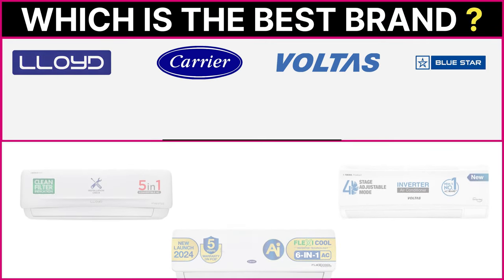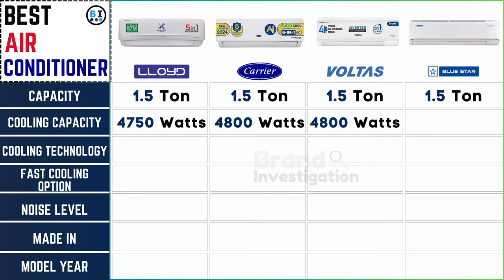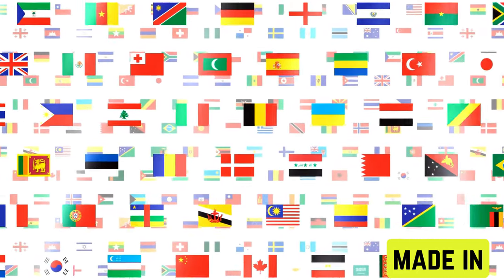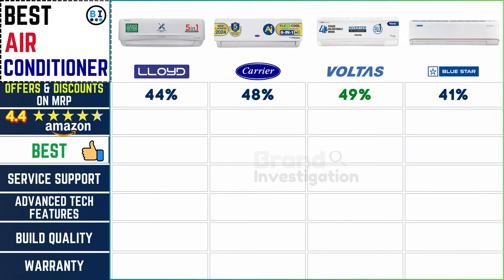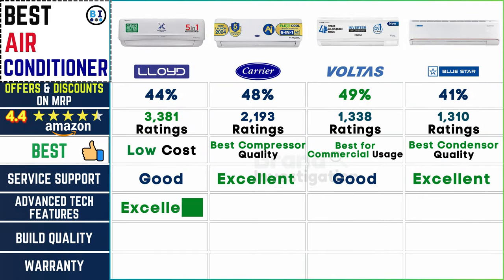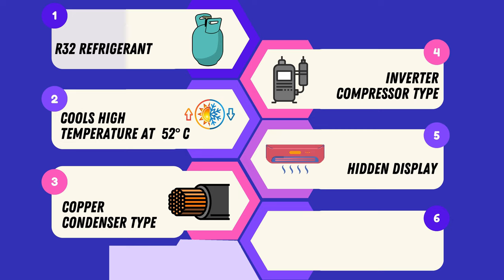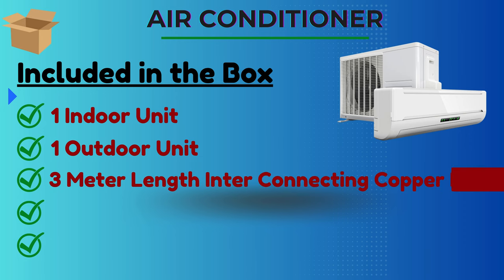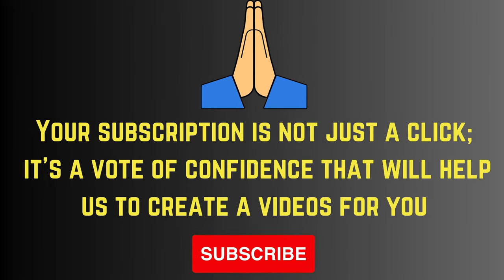❄️ Best 1.5 Ton AC in India 2024 | Top Air Conditioner Review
Beat the heat with the best 1.5 ton AC in India for 2024! Our review compares leading brands Lloyd, Carrier, Voltas, and Bluestar, helping you choose the perfect air conditioner for your home. Stay cool and comfortable all year round! 🏠🌬️ #1.5TonAC2024

✅𝐋𝐥𝐨𝐲𝐝 1.5 Ton 3 Star Inverter Split AC (5 in 1 Convertible), 2024 Model :

✅𝐂𝐚𝐫𝐫𝐢𝐞𝐫 1.5 Ton 3 Star AI Flexicool Inverter Split AC, 2024 Model :

✅𝐕𝐨𝐥𝐭𝐚𝐬 1.5 ton 3 Star, Inverter Split AC, 2024 Model :

✅𝐁𝐥𝐮𝐞 𝐒𝐭𝐚𝐫 1.5 Ton 3 Star 5 in 1 Convertible Inverter Split AC, 2024 Model :

🔍 Time-Lapse :
0:00 - Introduction
0:12 - Customer Report
0:47 - Best AC in India 2024
1:00 - Best AC Brand Comparison
7:19 - Common Features in these AC Brand
8:50 - Reviews & Rating for Best AC
9:42 - Important Note for Best AC
10:05- FAQ

👉 Topic Covered in this Video :

best ac in india 2024
best ac in india 2024 1.5 ton
best ac in india
top ac in india 2024
best ac 1.5 ton 5 star in india
best ac 1.5 ton 5 star in india 2024
best 1.5 ton ac in india
best 1.5 ton ac in india 2024
best air conditioner 2024
best ac 2024
best 1.5 ton ac
best ac 1.5 ton 3 star in india 2024
best ac 1.5 ton
best 1.5 ton 3 star ac in india 2024
best split ac 1.5 ton in india 2024
best air conditioner
air conditioner

In this video, we'll be comparing the best AC brands of 2024 to help you make an informed decision.